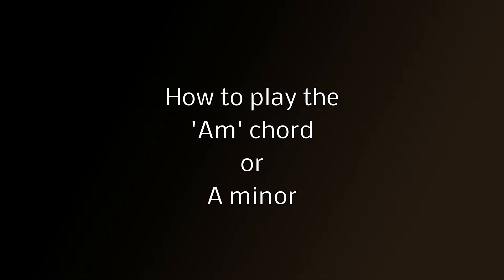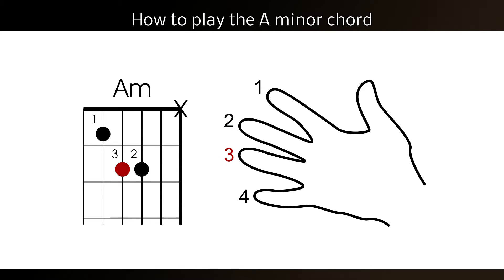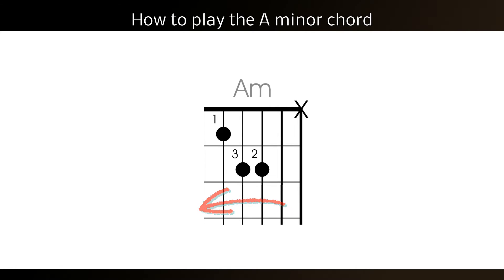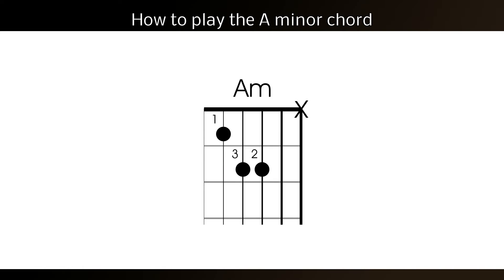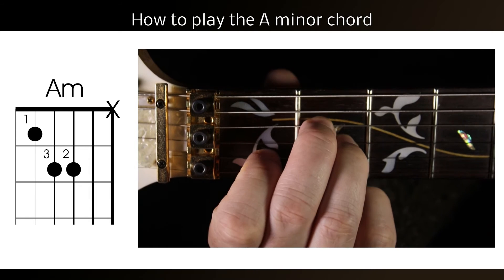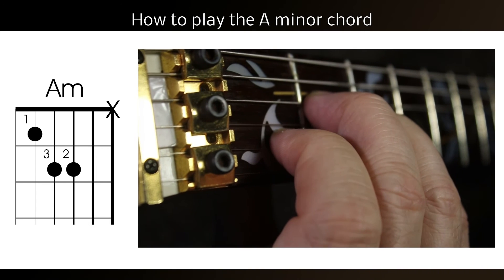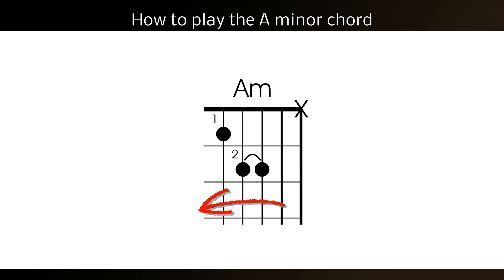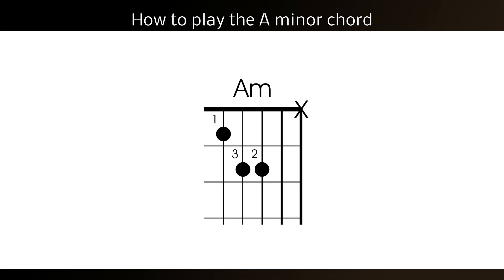Left Handed. How to play the A minor guitar chord. Am chord guitar lesson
Left Handed version.
How to play and resolve issues with the A minor (Am) guitar chord.
This is a very clear, simple explanation of how to play the Am chord or as it is also known the A minor chord on the guitar.

This is a very clear, simple guitar lesson on how to play the guitar.  I have uploaded free guitar lessons on most of the important beginners guitar chords, I have done the majors, minors, sevenths and minor 7th guitar chords.  I will continue to make and upload new guitar lessons every week as long as it is worth while and people continue to watch.

If you are looking for a specific guitar lesson or a guitar tutorial on any particular chord or chords, I have arranged all my chord tutorials into an easy to search page so you can find the guitar chord you need quickly and easily so please visit the following tablet and mobile device friendly site.